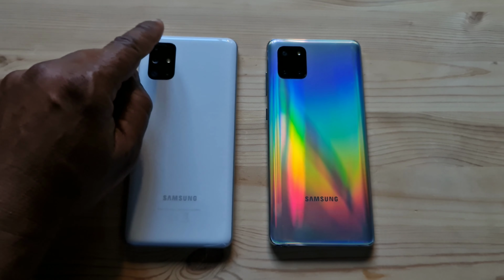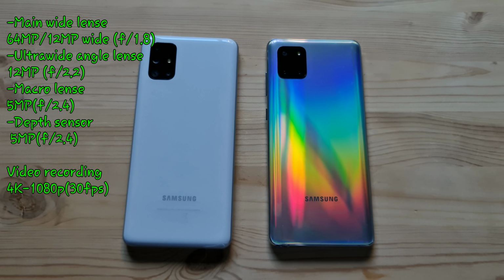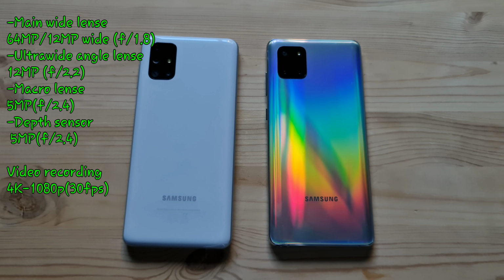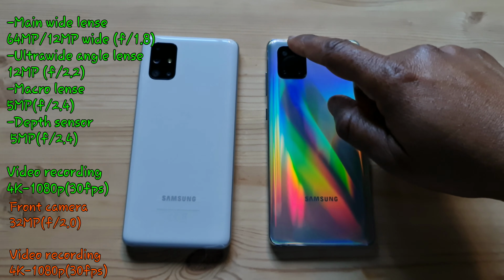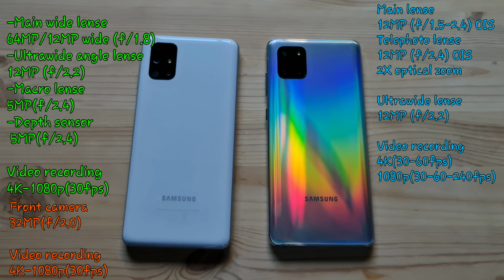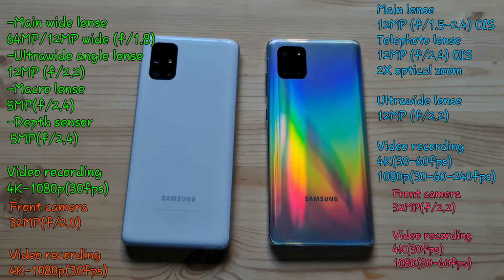Galaxy M51 vs Galaxy Note 10 lite Camera Comparison. I'm surprised AGAIN!!! 🧐.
Highly suggested: Galaxy M51 vs Galaxy Note 10 lite camera comparison.
These are 2 of  Samsung's most affordable phones of the year. There are interesting results you might want to check out 😉.

Note: The main wide lense on the Galaxy Note 10 lite is f/1.7 not double f1.5/2.4 AND the main wide lense on the M51 is 16MP by default not 12MP.

Soundtracks (backgrounds)
¿Qué ropa llevas? (What clothes are you wearing?)
¿Qué hora es? (What's the time?)
Both written, created and produced by Señor Soto (Me) for my  other YouTube channel "SingAndLearn-Spanish"